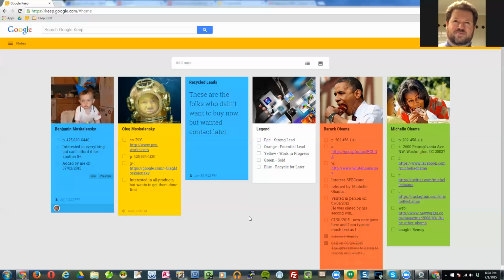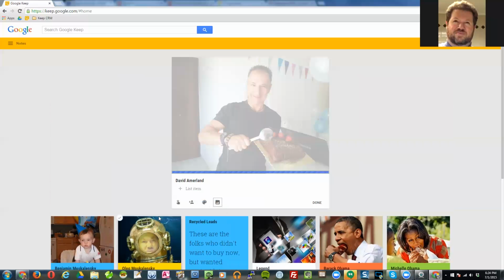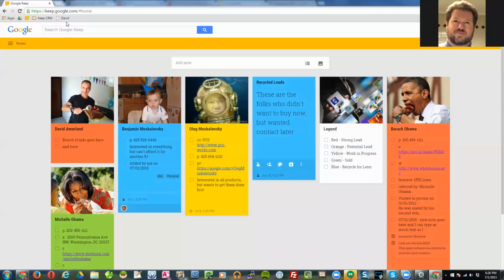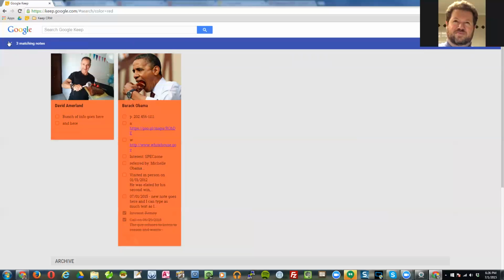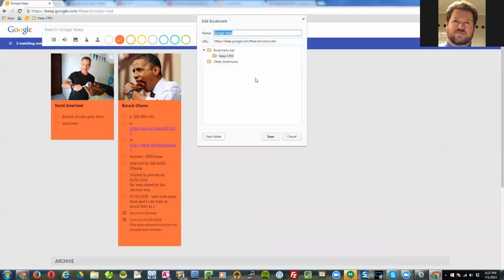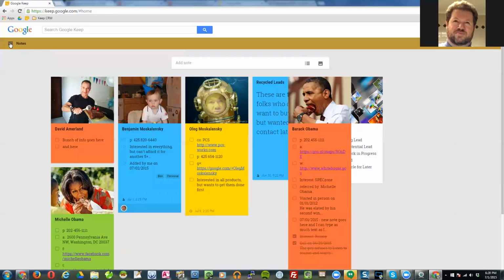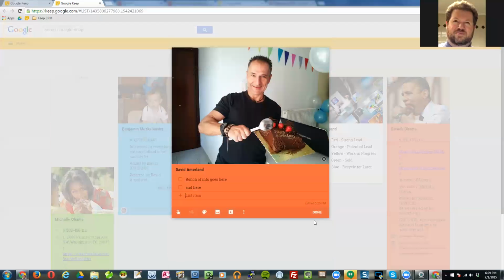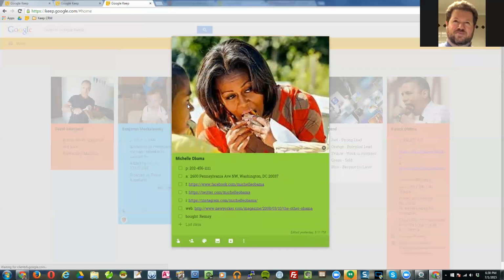Google Keep CRM HOA - Bookmarking Addendum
Due to HOA not recording the screen shares well, and people asking about the bookmarking part missing - I recorded this short addendum video, it only shows the bookmarking part and explains how to get this in place.